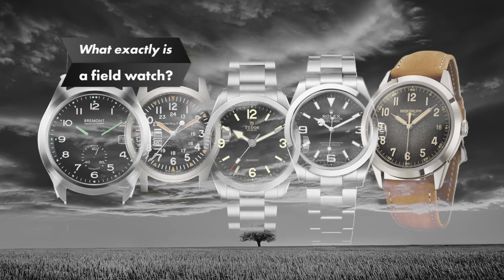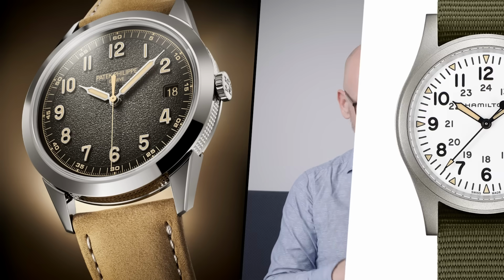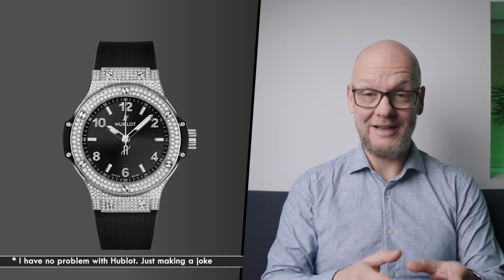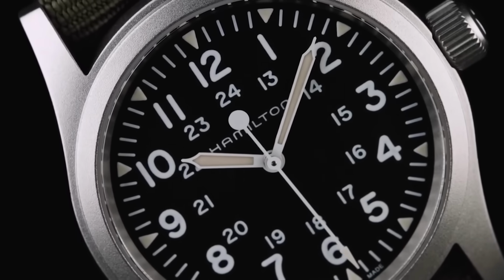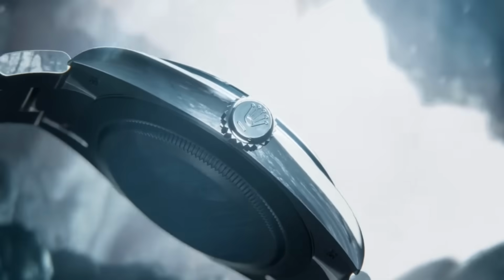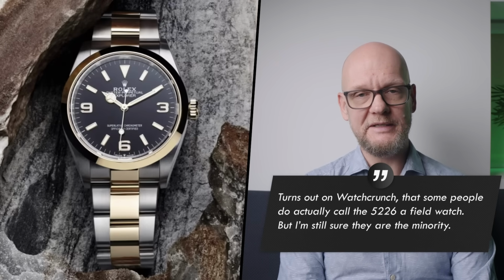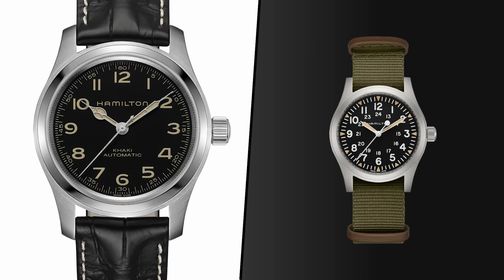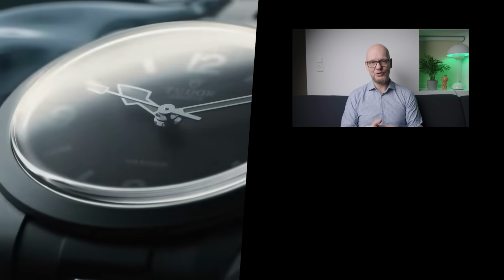Why field watches are the only real tool watches left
Every manufacturer wants to sell you the luxury version of their tool watch. Gold submariner. Canopus gold Speedy. Pave Royal Oak. But there is one watch the resists the pressure to become fully luxury. It's the humble field watch. Here's why.

Consider leaving a comment if you having something you feel would add to the conversation. Be respectful and polite, please.

Cheers. 😀😀